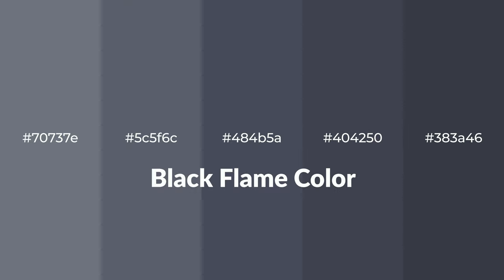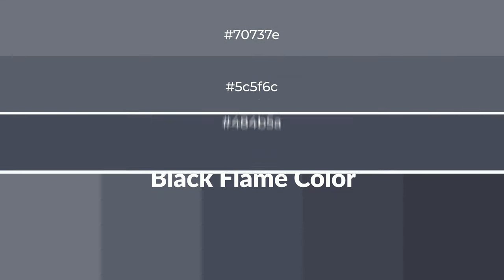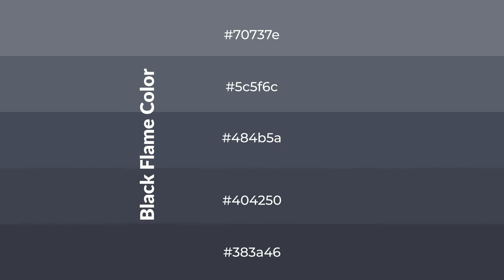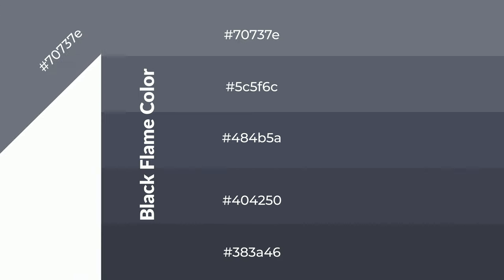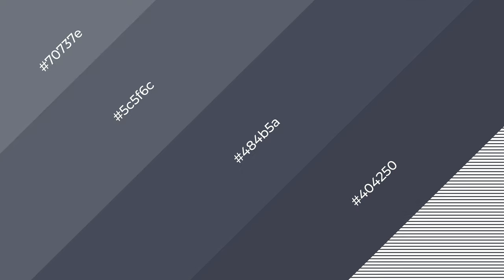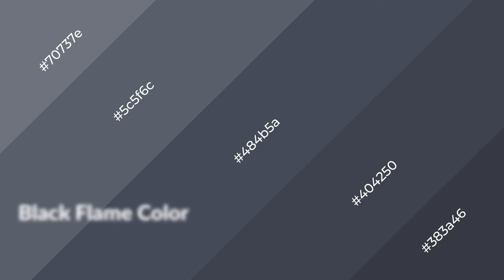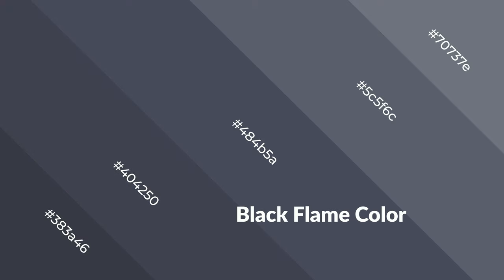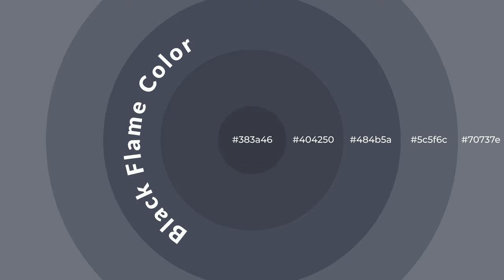Shades & Tints of Black Flame color 484b5a A Cool Violet color #404250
Shades of Black Flame color 484b5a Cool Shades of Black Flame color with Violet hue for your project!

Shades
Hex 404250

Tints
Hex 5c5f6c

Black Flame is a cool color, and it emits calming, serene, soothing, refreshing, spacious, unwinding, peace and relaxed emotions. Cool colors are like water, ice, sky, grass, soft and snow. You can see them used in baby products.